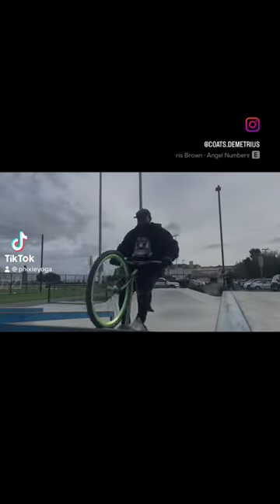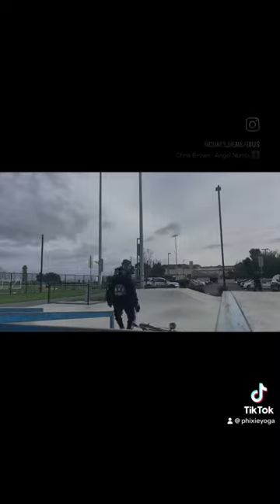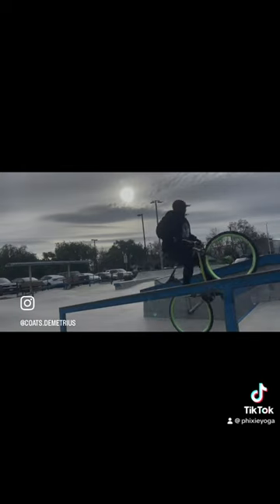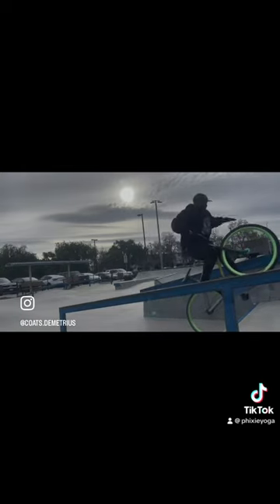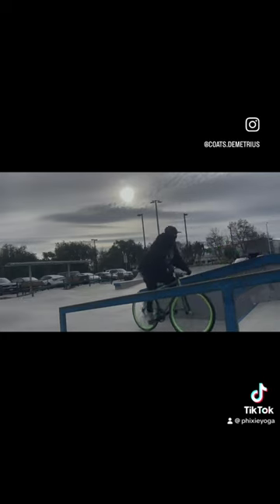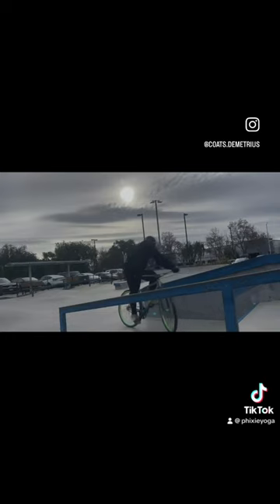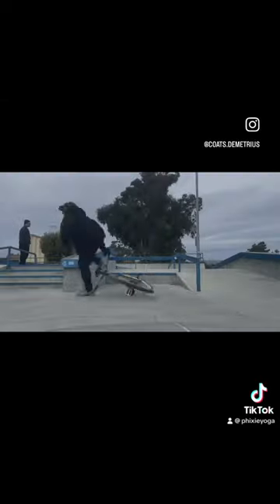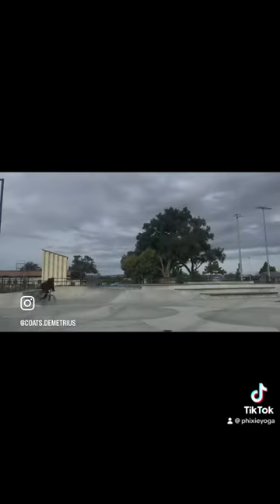avalancheatv🚲🎯popupz Balance Beams,Fences,Trash cans, Swimming Pool Sections in the skate park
Video /Created /Edited/Produced/Filmed Demetrius Coats 2024